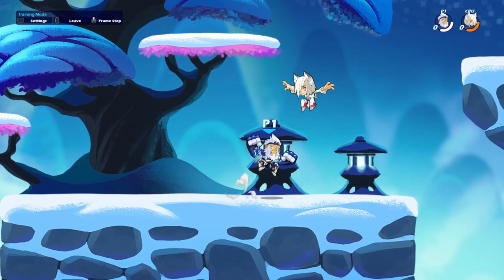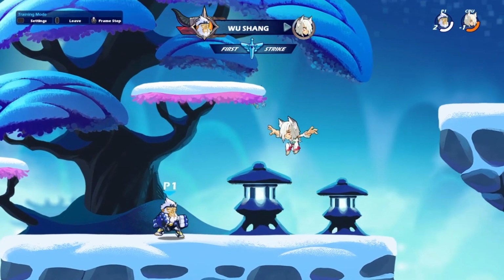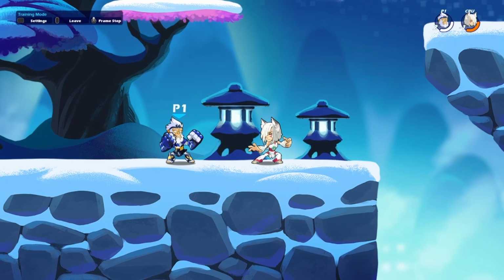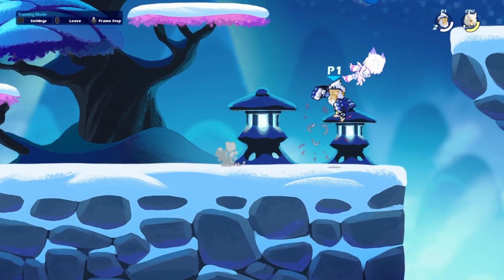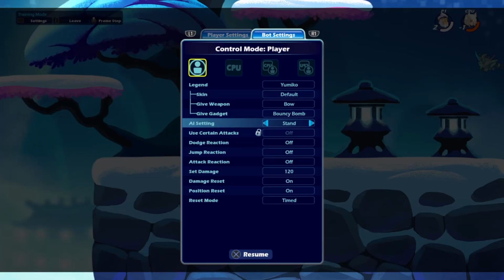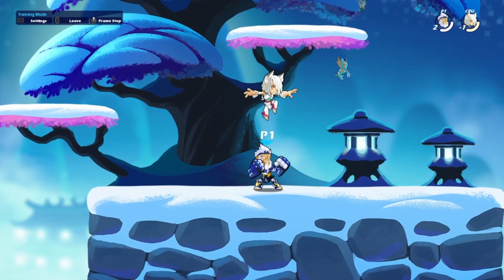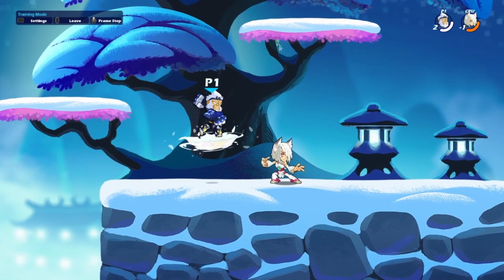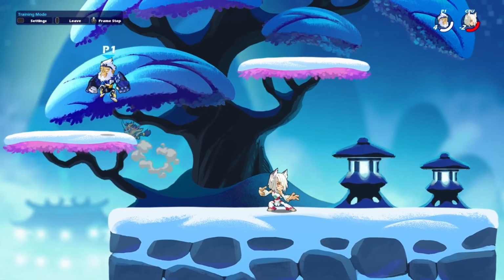A definitive Gauntlets guide | ft. StrongestSquirrel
Hope You Enjoyed The Video and thank you to StrongestSquirrel for sharing their knowledge of Gauntlets

00:00 Introduction
00:25 Moveset
02:28 True Combos
05:11 Reads
06:54 Strings
08:52 General Tips
10:14 Conclusion